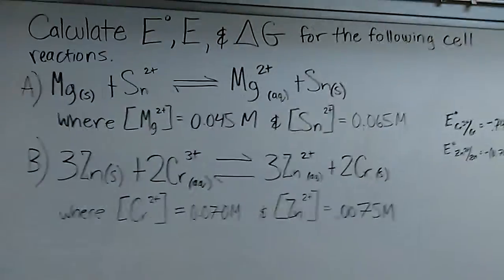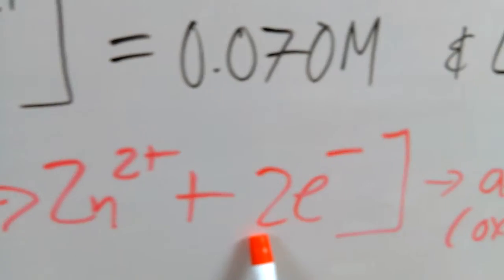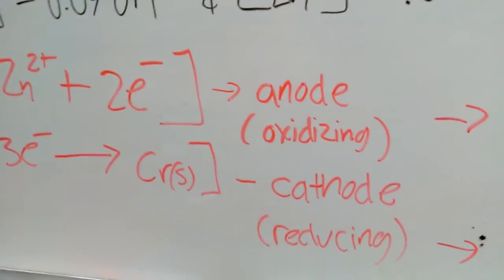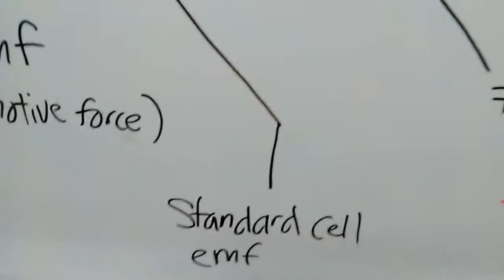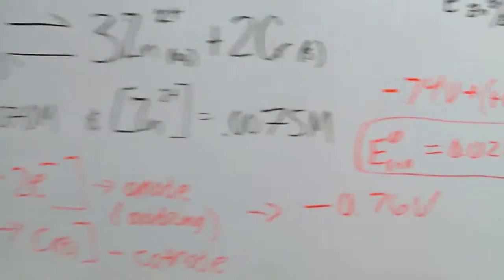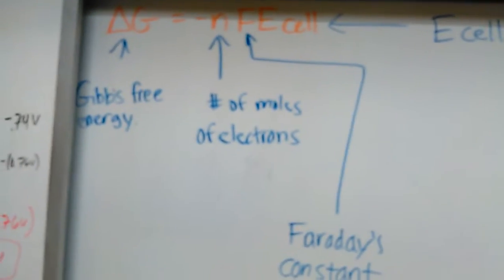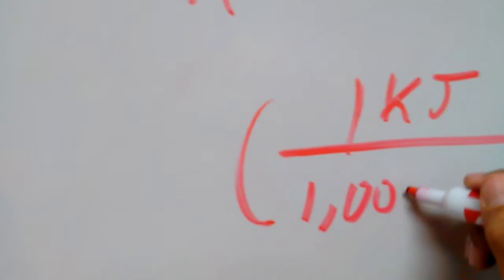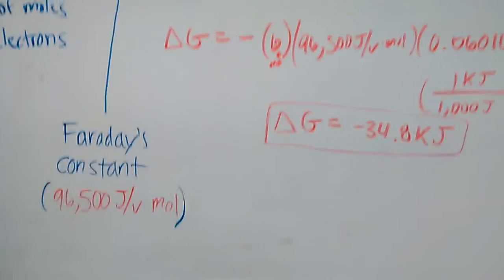2) Calculate Ecell standard, Eactual, Gibb's Free Energy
2)  Calculate Ecell standard, Eactual, Gibb's Free Energy Chemistry 1306